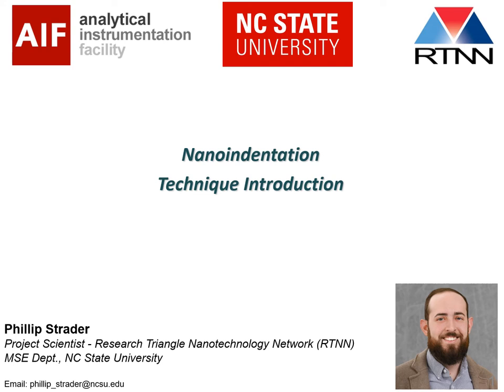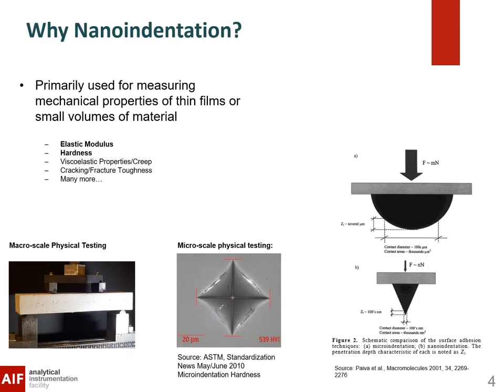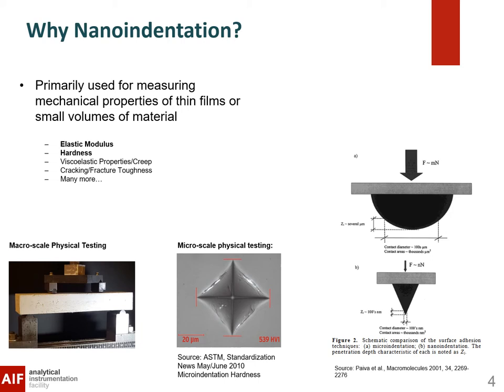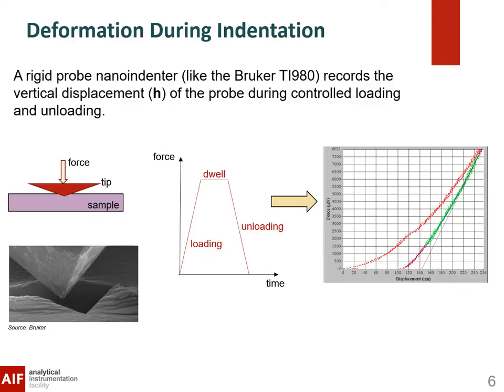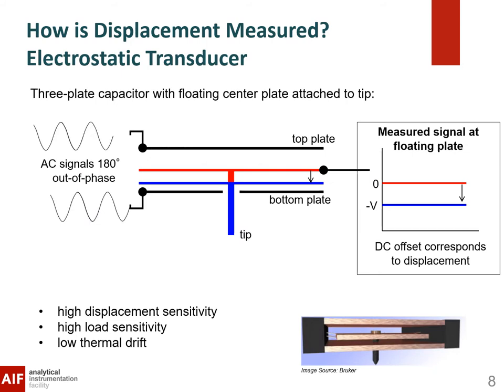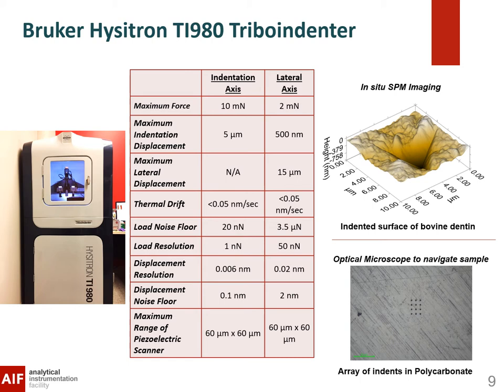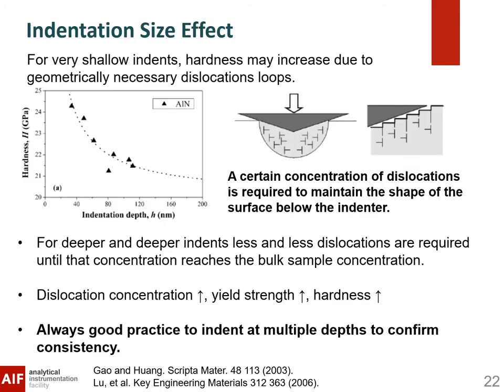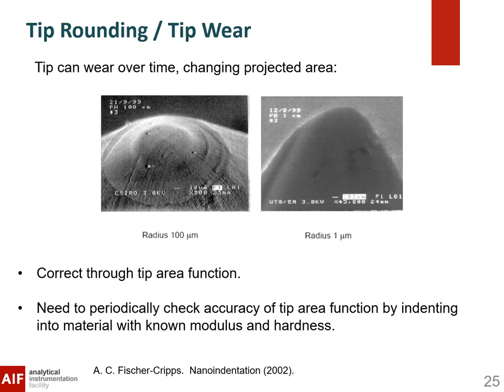Nanoindentation Technique Introduction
Nanoindentation is primarily used for measuring mechanical properties for thin films or small volumes of material. This video is an introduction to the nanoindentation method, including a review of AIF's Bruker Hyistron System and the Contact Mechanics Model.

Host: Phillip Strader